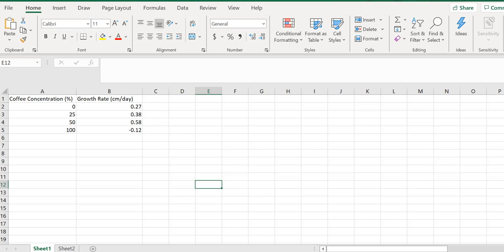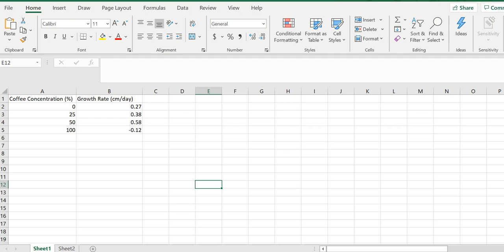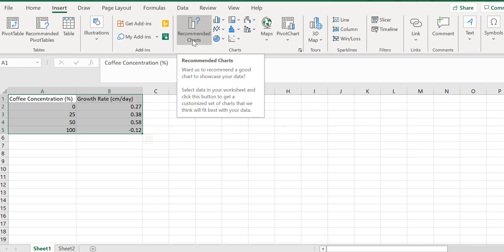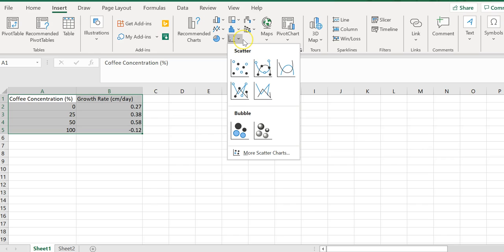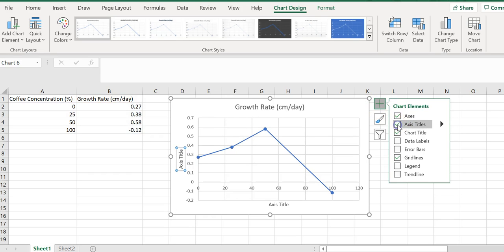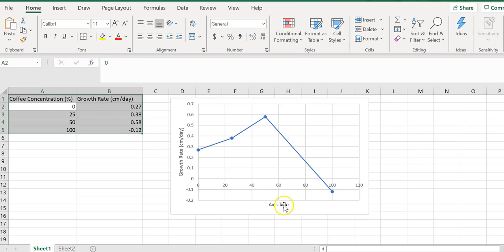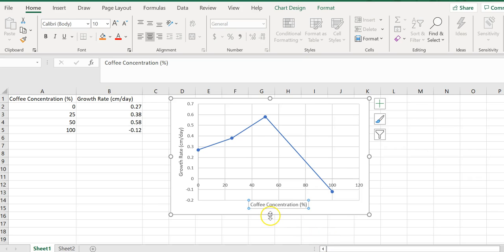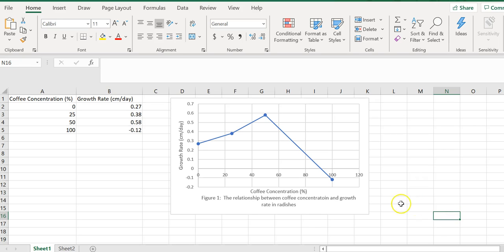How to make a linear graph in excel